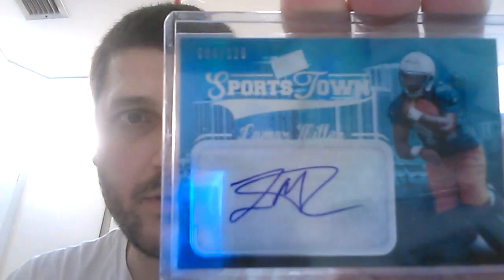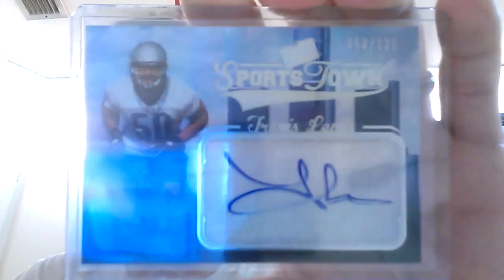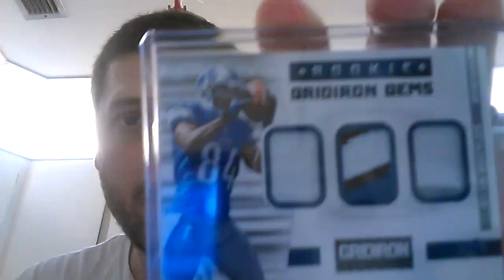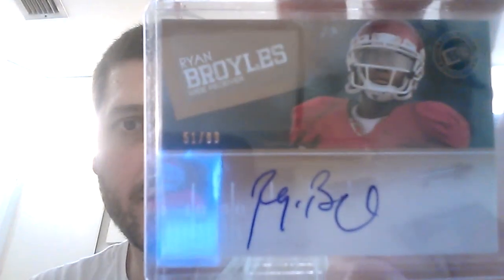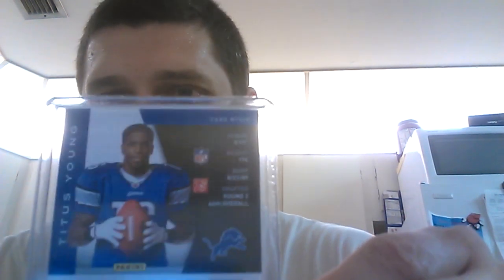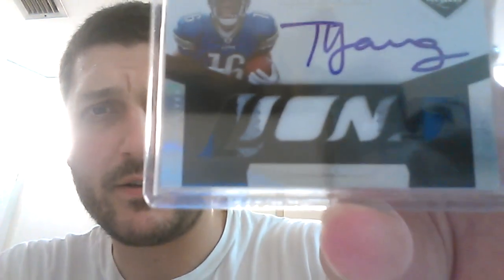Late Night Grub! Set/PC Pickups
Thanks for checking out the videos everyone! Have a great rest of the week!